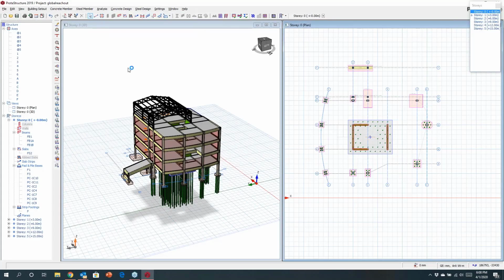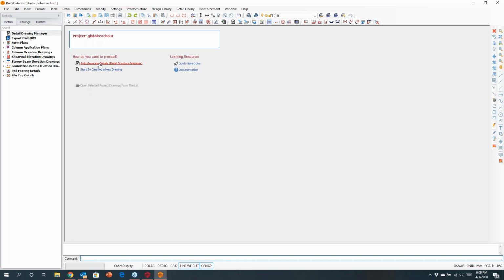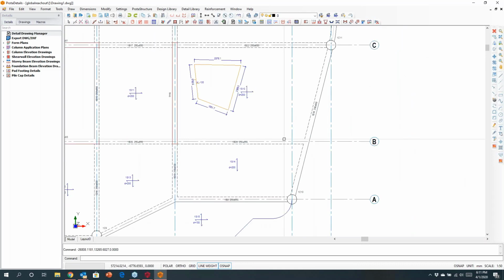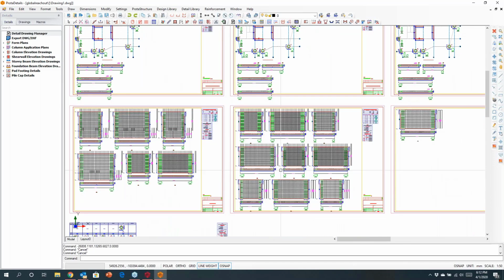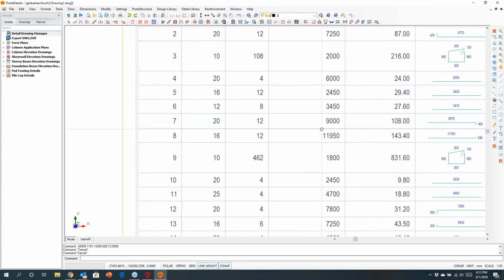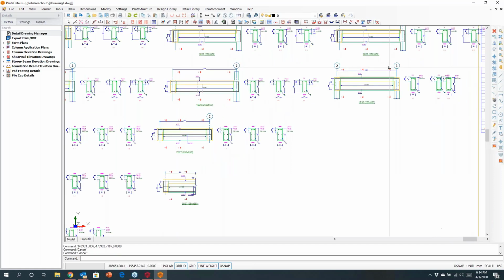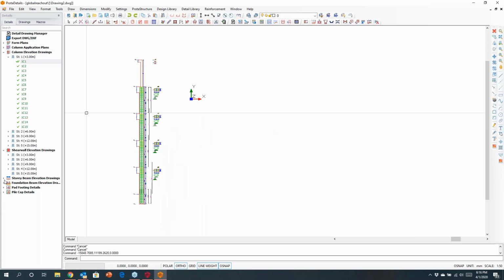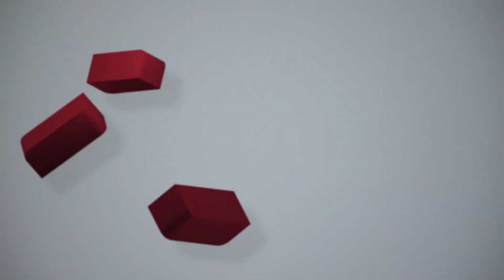Part 3 - Learn AboutProtaDetails 2019 SP7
ProtaDetails is a revolutionary system for automatically creating and organizing all your structural concrete detail drawings in one go.

Save hours of drafting time by seamlessly extracting design details from ProtaStructure and automatically arranging them onto your company drawing sheets.

Use focused CAD editing and detailing capabilities tailored to structural engineering to fine-tune your drawing production.

Make informed design choices with full quantities of extraction to value engineer projects and offer improved design services to clients.

Handle changes efficiently by seamlessly updating project design changes from ProtaStructure.

Use ProtaDetails growing library of component macros to instantly design and detail common project elements including retaining walls, stairs, piles and foundations.

Save hours of drafting time, deliver projects faster, be more productive and profitable with ProtaDetails.